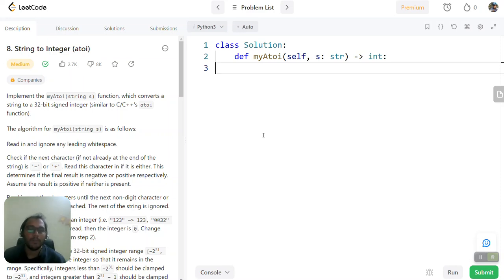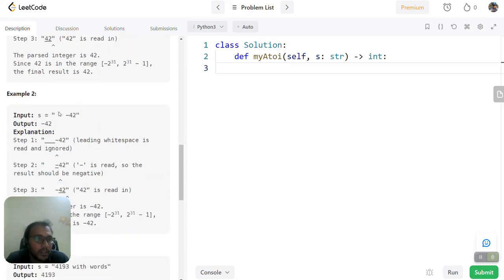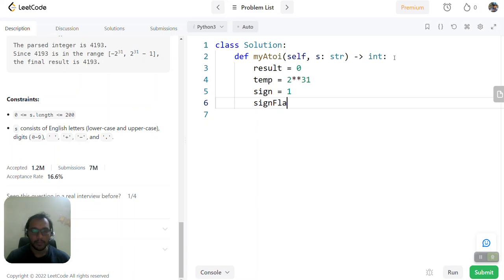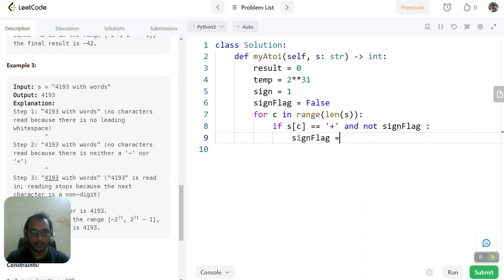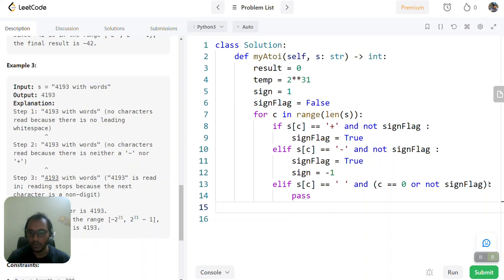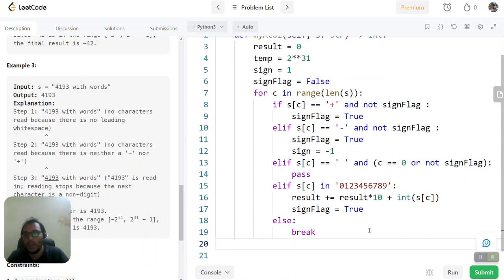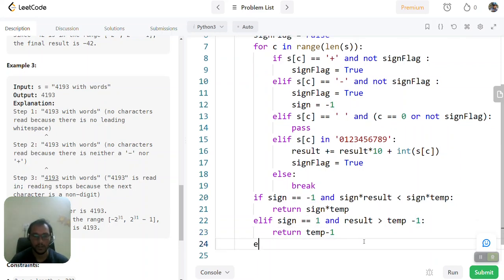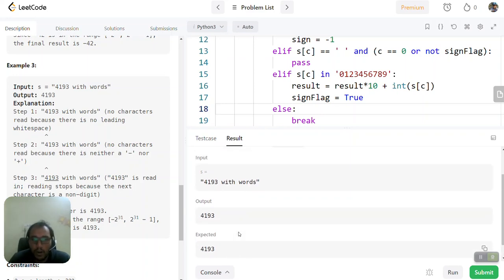String to integer atoi | Python | LeetCode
Python program to numeric string to integer